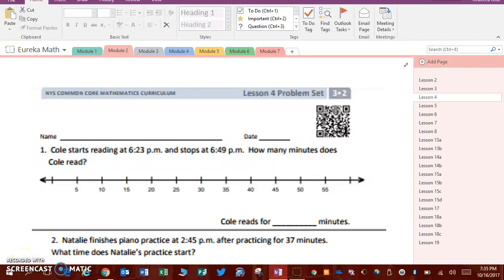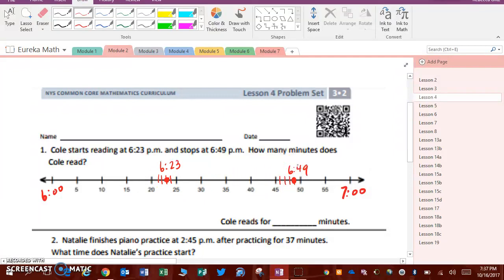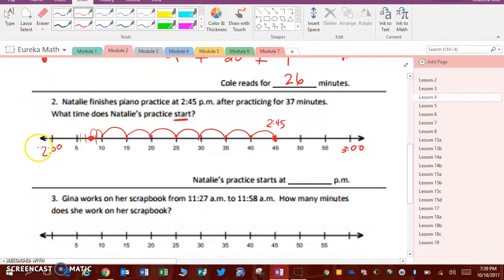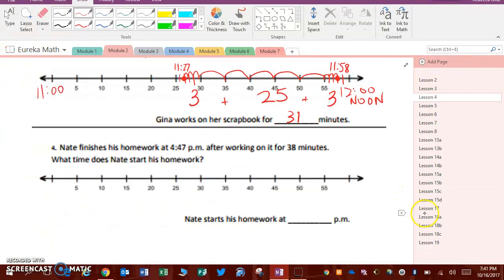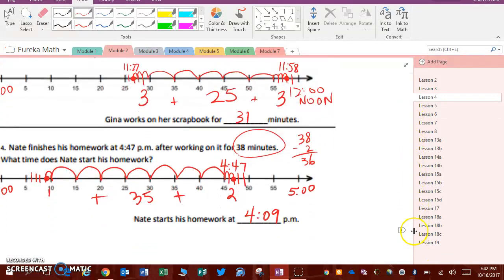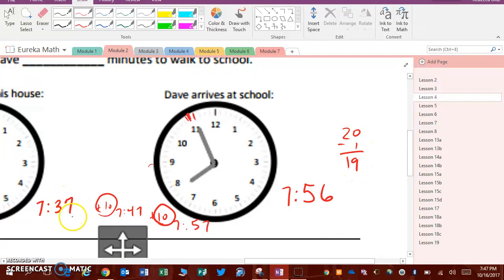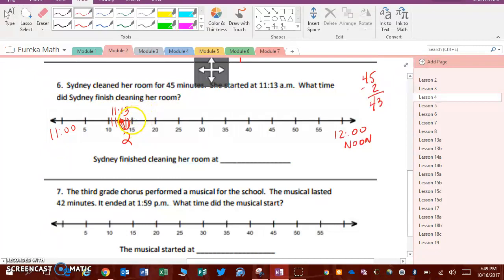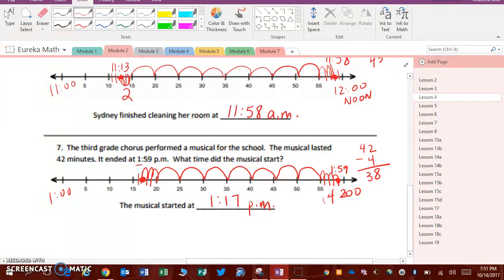Module 2 Lesson 4